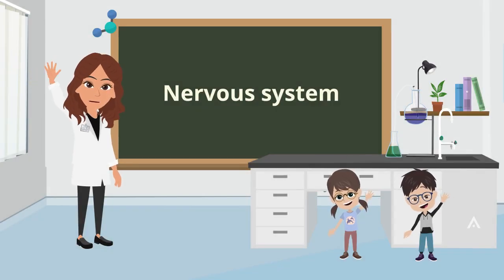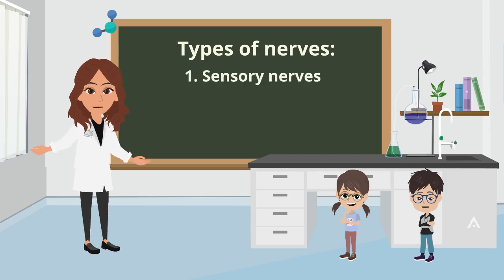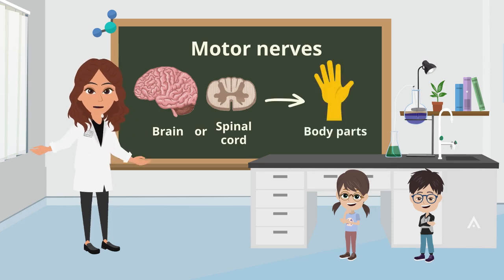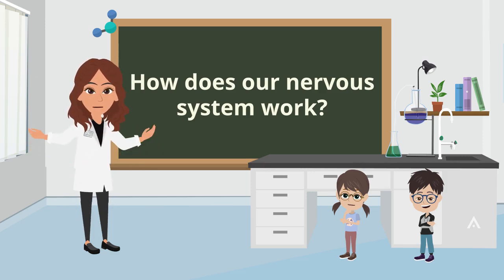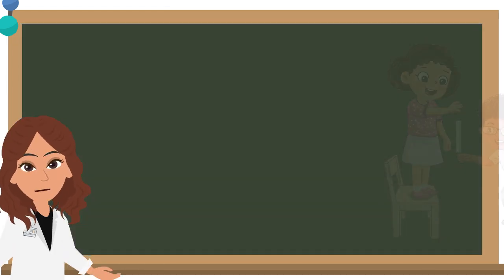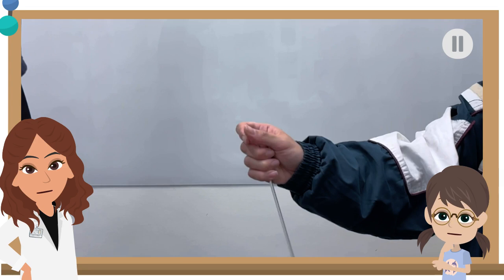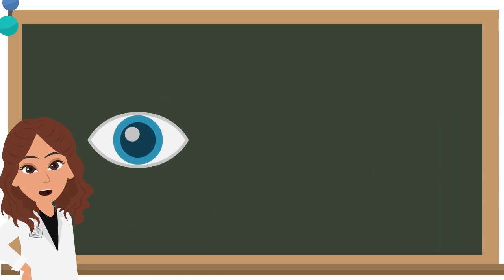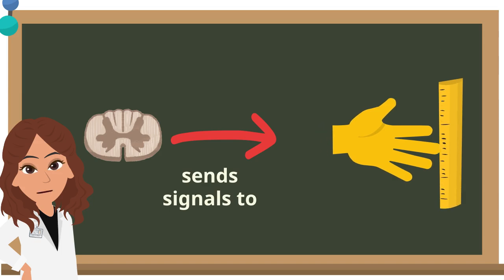How fast is your nervous system?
🧠 How Does the Nervous System Work? | Science for Kids ⚡

Hello learners! In this video, we explore the nervous system — the amazing part of our body that helps us react quickly and stay safe! Students will learn about the three types of nerves: sensory nerves, motor nerves, and mixed nerves, and how they work together to send messages through the body.

We’ll also do a fun experiment using a ruler to see how fast your nervous system can respond!

📚 This video supports primary science learning on:
Body systems
Functions of the nervous system
Types of nerves and how they work

👉 In this video, students will:
Identify the three types of nerves
Understand how sensory and motor nerves send signals
Explore how the brain and spinal cord control body movement
Try a ruler drop experiment to test reaction speed!

🧪 Great for classroom science, health topics, or home learning.